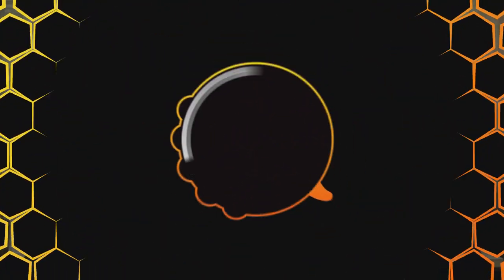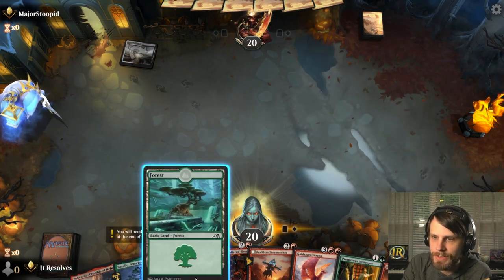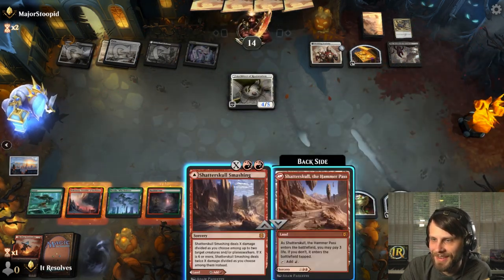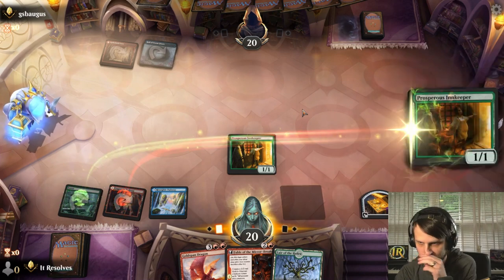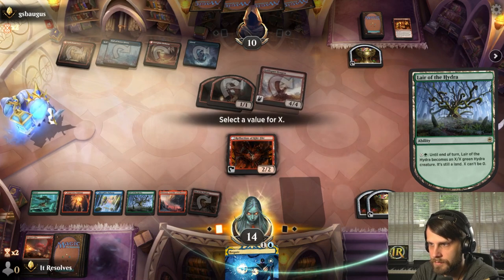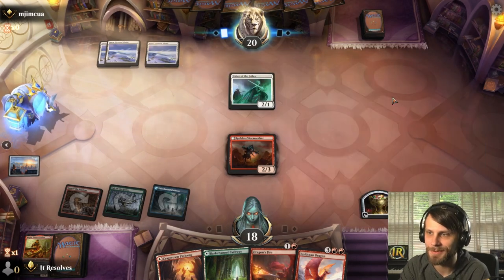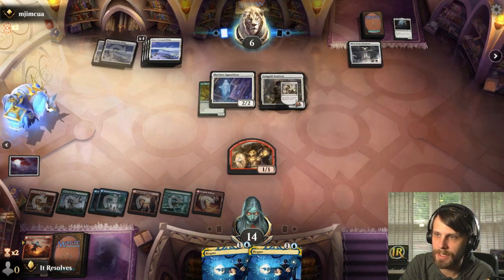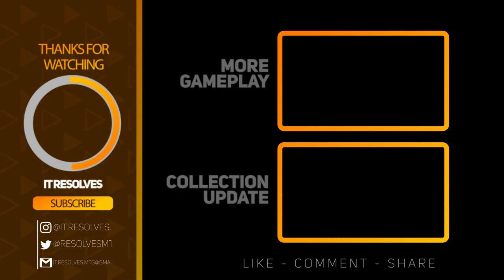MTG Arena | Kamigawa: Neon Dynasty Standard | Temur Aggro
Today we jump into MTG Arena and Kamigawa: Neon Dynasty Standard with a Temur Aggro list...kind of. This is really only splashing blue for a few Negates to product the powerhouse creatures looking to deal damage to the opponent. Let's see how it goes!

Deck
2 Wrenn and Seven (MID) 208
4 Jaspera Sentinel (KHM) 178
3 Prosperous Innkeeper (AFR) 200
4 Magda, Brazen Outlaw (KHM) 142
3 Reckless Stormseeker (MID) 157
4 Goldspan Dragon (KHM) 139
3 Negate (STA) 18
3 Dragon's Fire (AFR) 139
3 Shatterskull Smashing (ZNR) 161
4 Esika's Chariot (KHM) 169
4 Fable of the Mirror-Breaker (NEO) 141
3 Forest (NEO) 292
1 Mountain (NEO) 290
4 Cragcrown Pathway (ZNR) 261
4 Riverglide Pathway (ZNR) 264
4 Barkchannel Pathway (KHM) 251
2 Den of the Bugbear (AFR) 254
2 Lair of the Hydra (AFR) 259
1 Rockfall Vale (MID) 266
1 Boseiju, Who Endures (NEO) 266
1 Sokenzan, Crucible of Defiance (NEO) 276

0:00 Deck Tech
4:11 Game 1
11:52 Game 2
19:40 Game 3
28:08 Wrap-Up